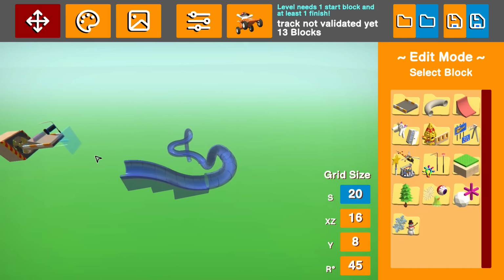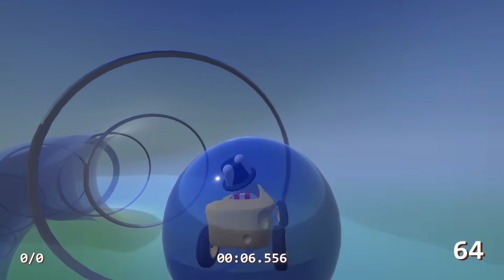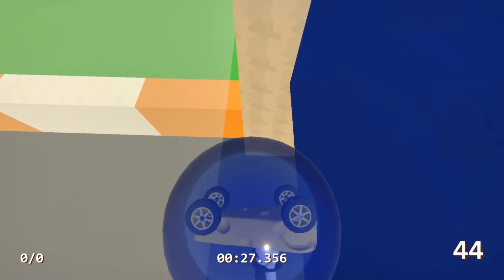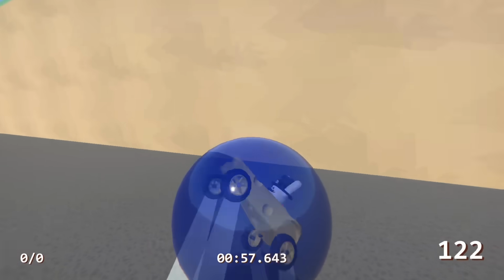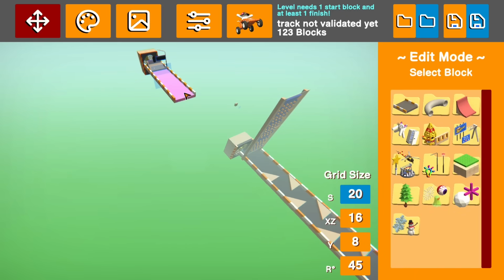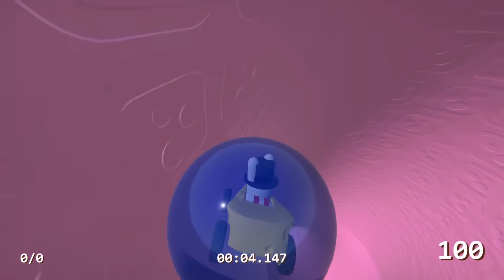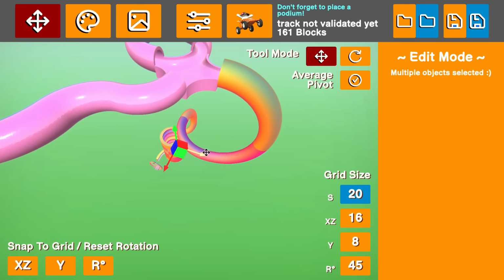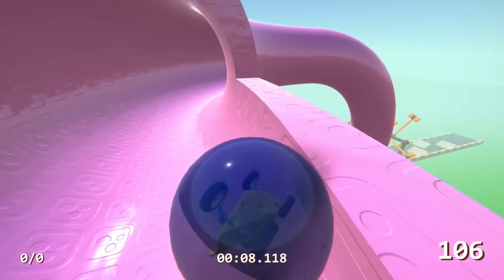If Zeepkist Had A MARBLE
Hello everyone Dapper here and today we are playing some more Zeepkist BUT AS A MARBLE?! I hope you enjoy!

HUUUGE SHOUTOUT TO:
Metalted!!! From the Zeepkist Modding community!!!

 Zeepkist Modding Server!